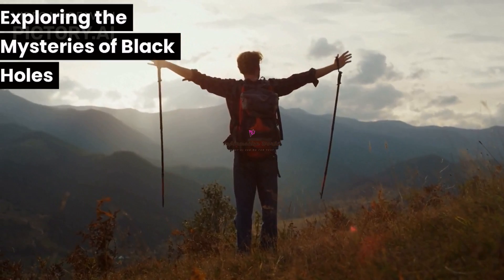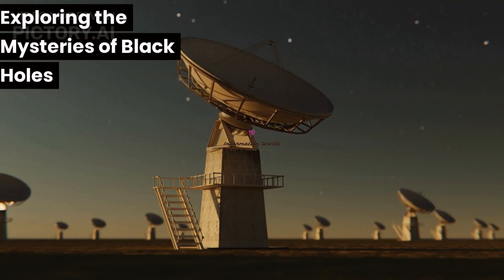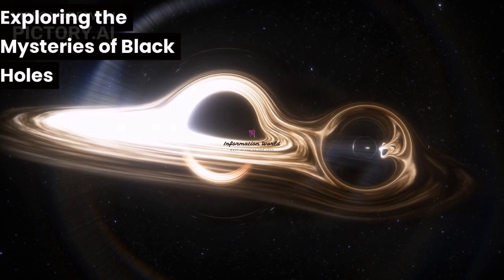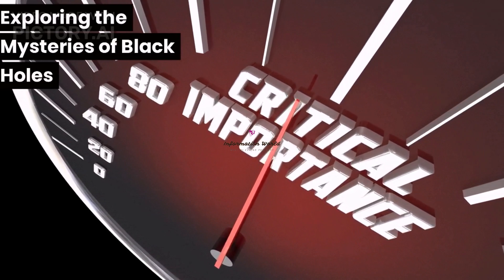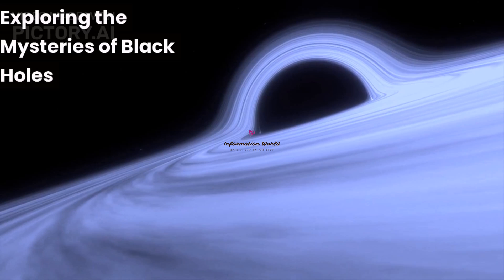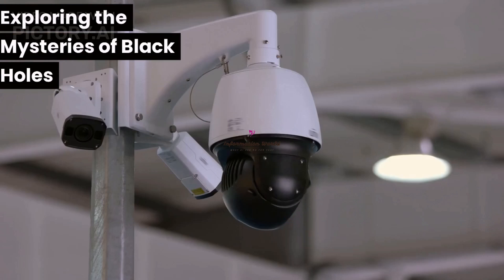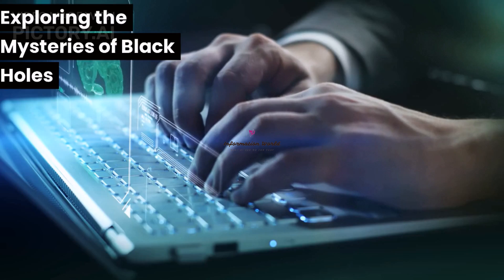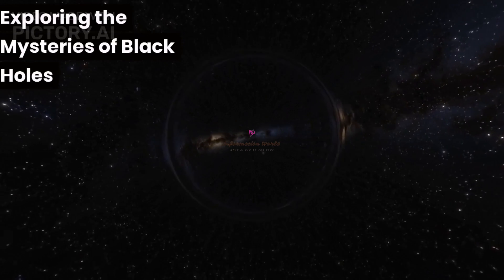Black Holes: A Journey into the Dark Unknown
Join us on a journey into the unknown as we explore the mysteries of black holes, some of the most enigmatic and fascinating objects in the universe. From their mysterious properties to their implications for the nature of the universe, black holes offer scientists a wealth of information and insight into the cosmos. In this video, we'll dive into the science behind black holes and the latest research in this exciting field, including the detection of gravitational waves and the search for a theory of everything.
So join us on this journey into the unknown as we explore the fascinating world of black holes and the cutting-edge science behind them.